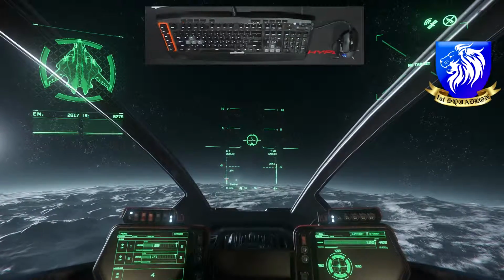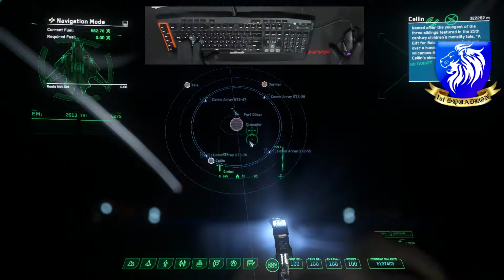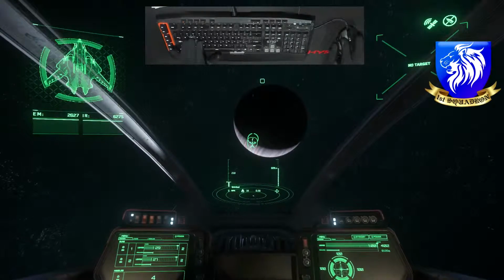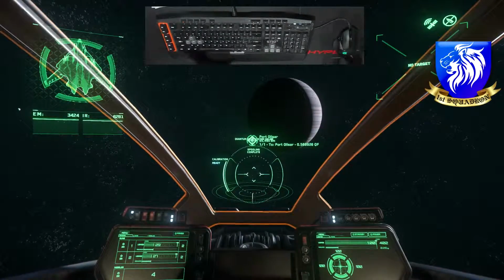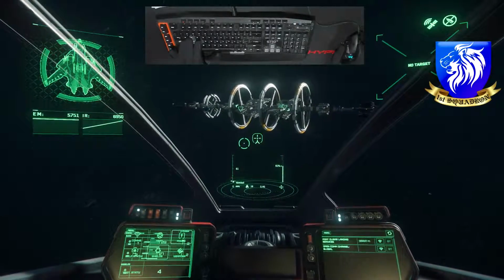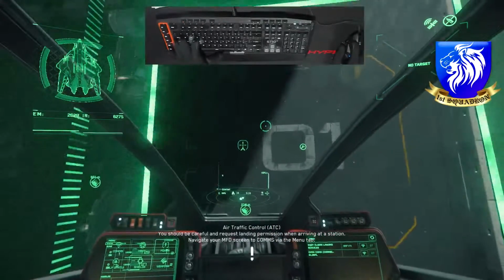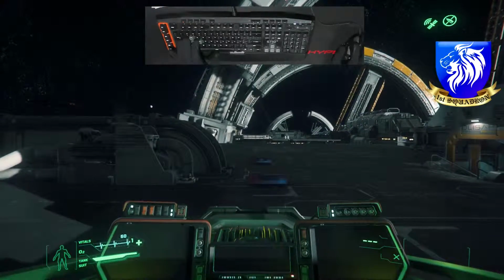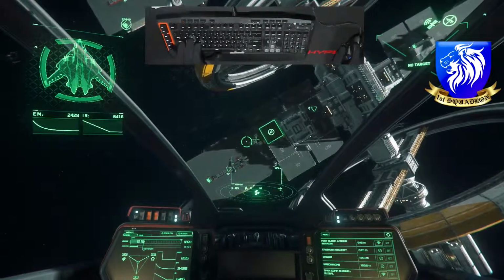UEE Navy Flight School FM 3 5 #3 Quantum Travel Ö Star Citizen